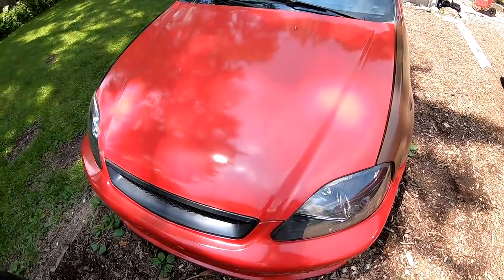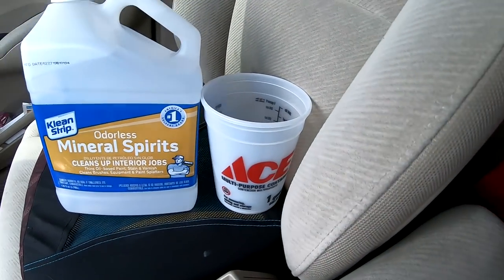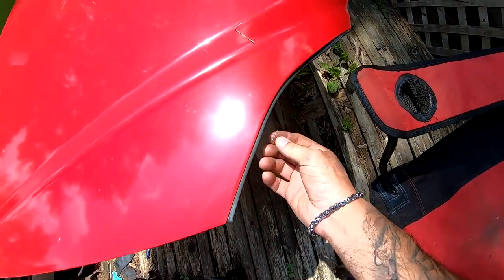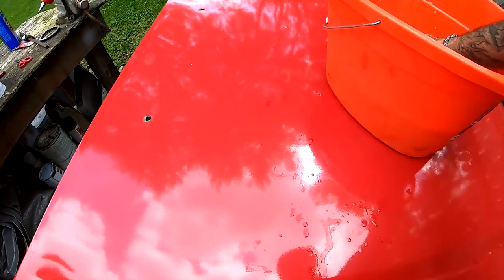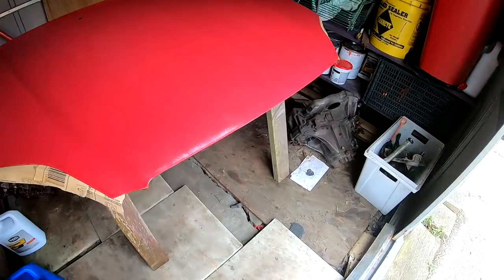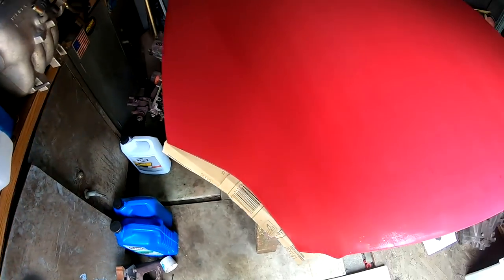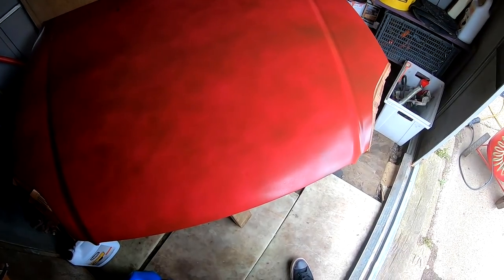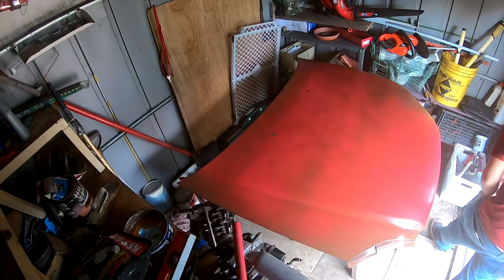Rustoleum Brown paint job & Mexico Action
In this video I Painted my hood with rustoleum gloss leather brown then I went to mexico to look for street racing but found a fist fight instead enjoy the video.

2000 civic Mods Done so far List
Swaped JDM D16A
75mm Ycp pistons
Ebay Struts
60% completely gutted interior
Sunroof delete